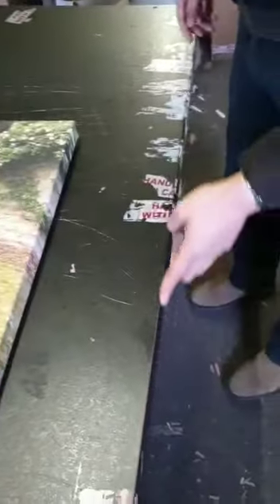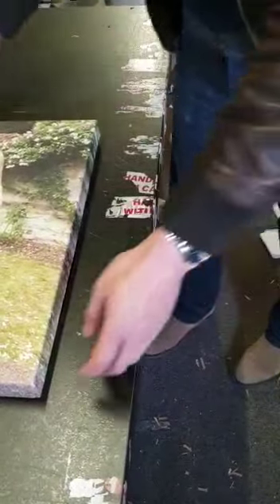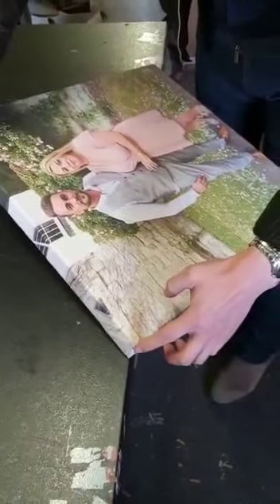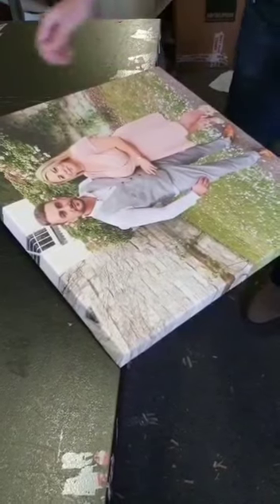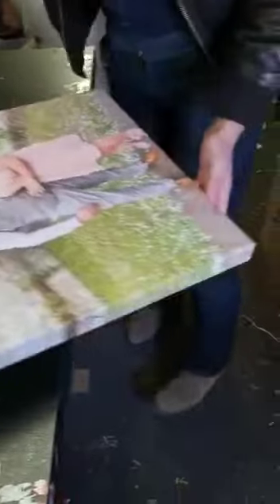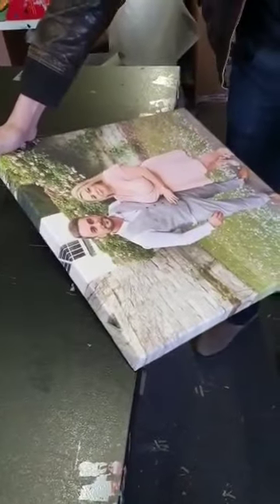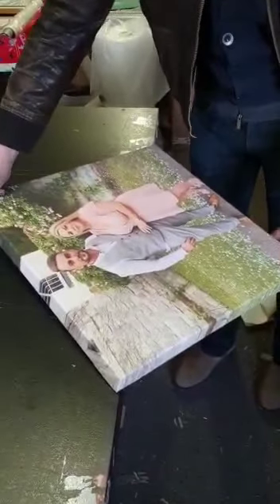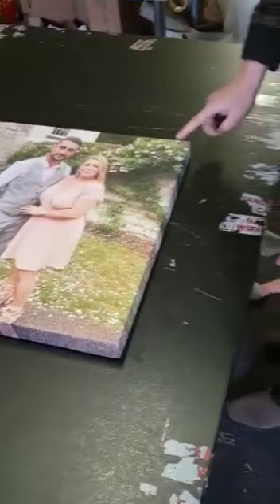Fix Uneven Canvas Frame